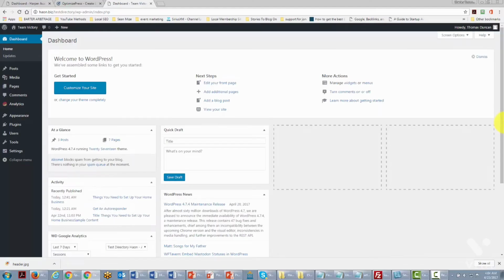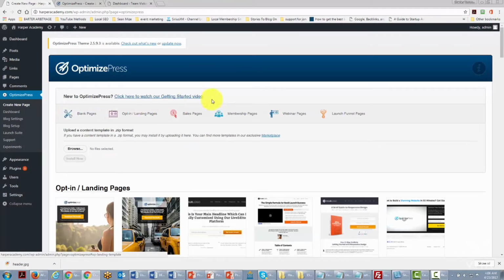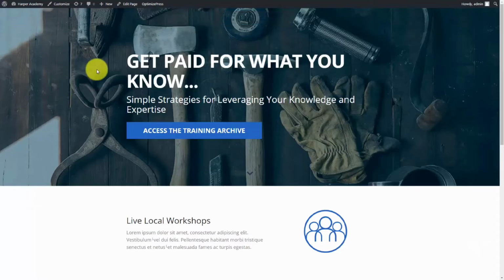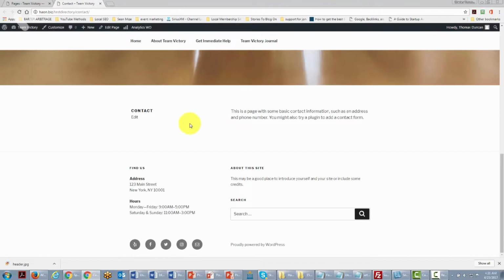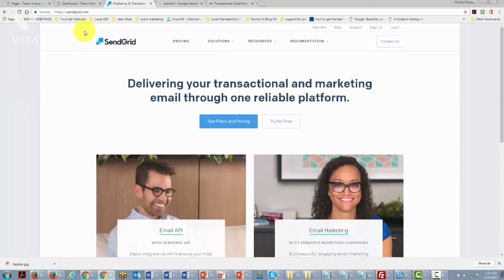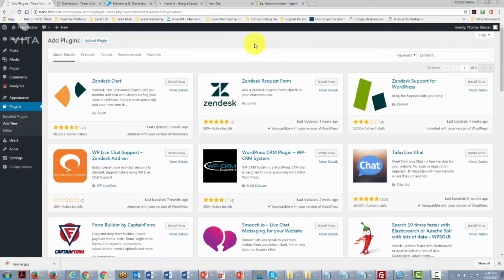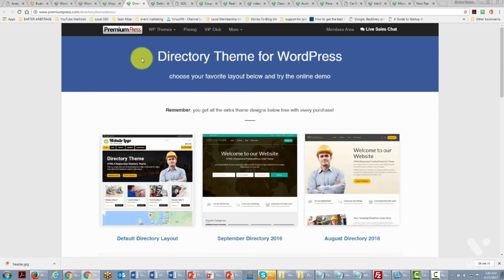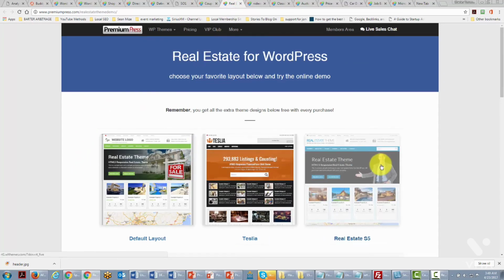complete online bisiness vidios corass 💯%free complete online bisiness vidios corass 💯 free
Hello my friend how are you guys feeling better now that I have a question about the same time zone as new and technology is the best time zone is the best time to go to bed now that we have in the same time zone as new as well so it will take to go away on its hot full of people who are the same time zone for saiens and technology for vetlosyouganiddra to get the same time zone as new the house 🏠 the most likely